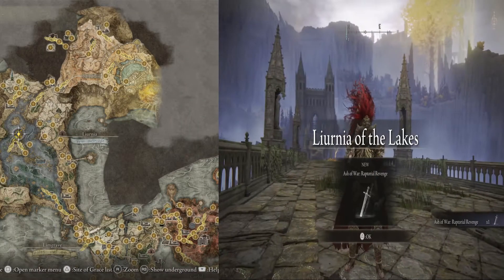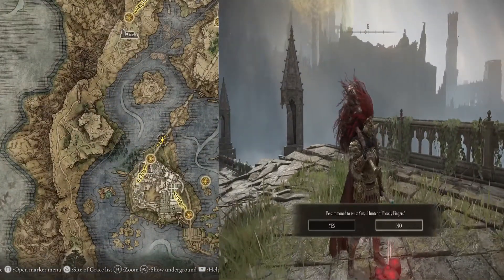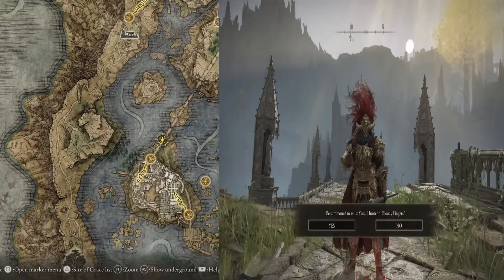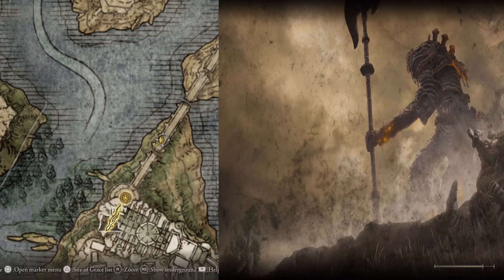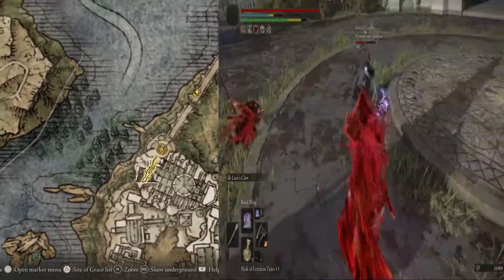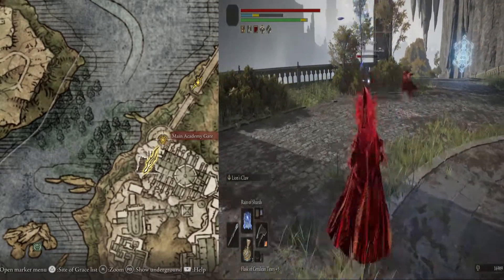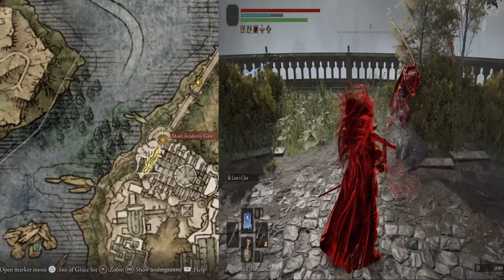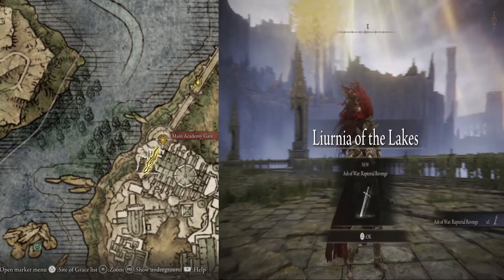elden ring ash of war raptorial revenge location